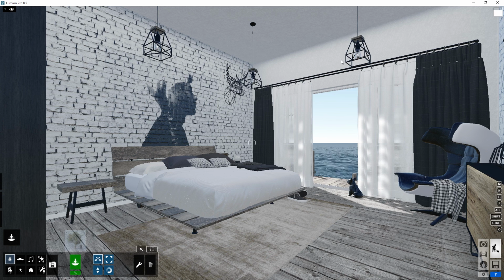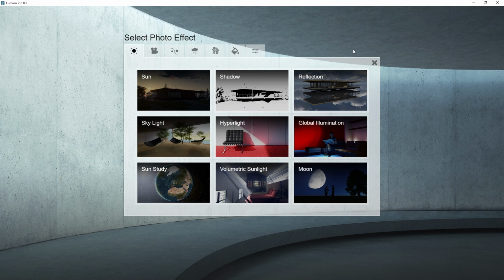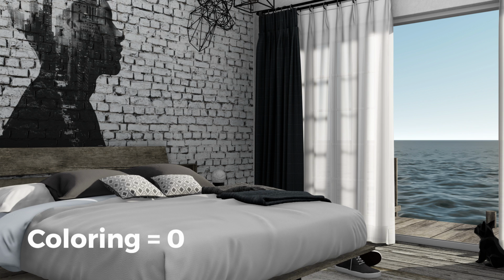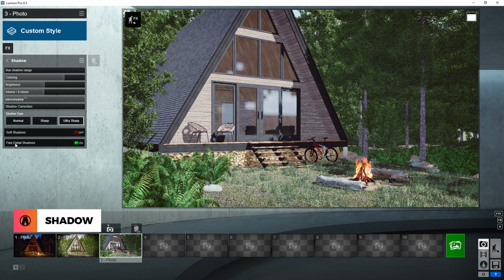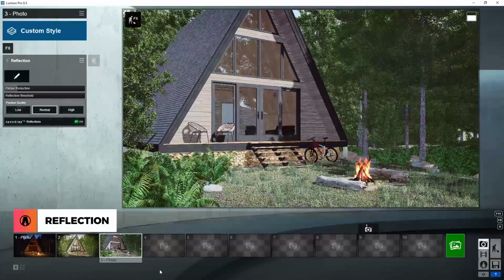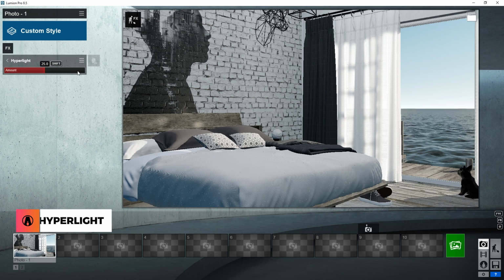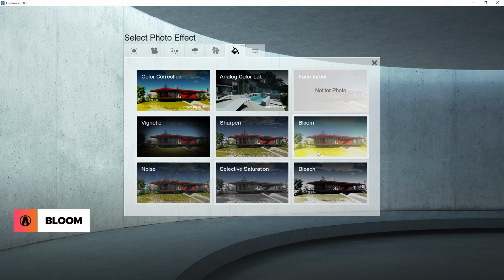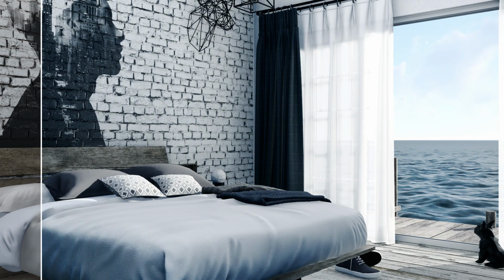Lumion 9 Styles Tutorial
Capture your designs in their best possible light with the Lumion Styles. In just a click, you can cast your design in a realistic style, interior style, sketch style and more.

Want to create a style that's a little more unique and branded for your firm? The different Styles can serve as a good starting point, giving you a baseline effect stack that you can quickly and easily tweak and optimize.

Learn more about Lumion Styles in this helpful tutorial by Architecture Inspirations.